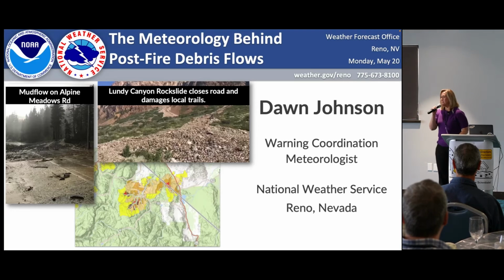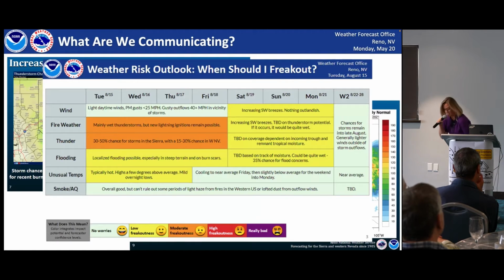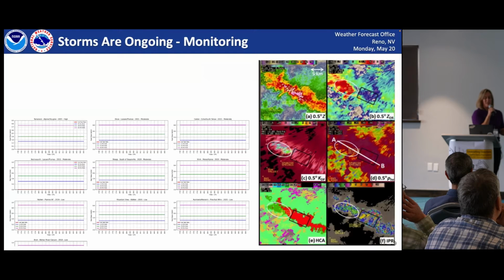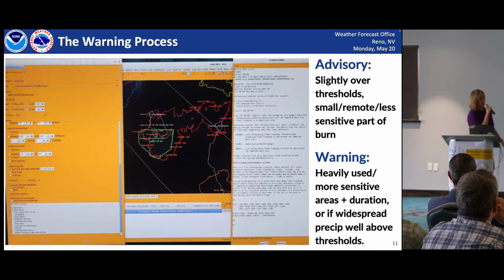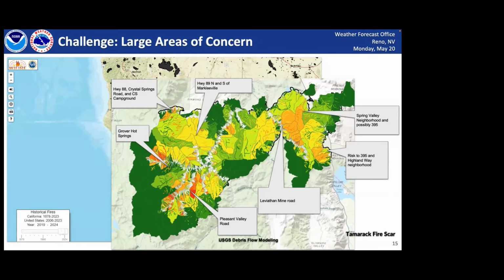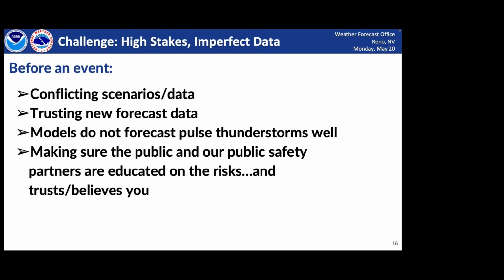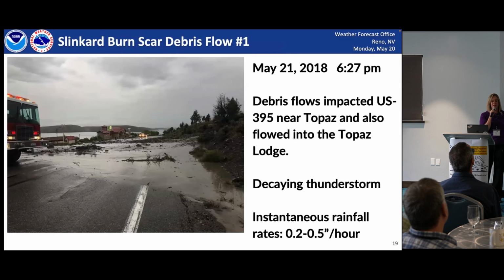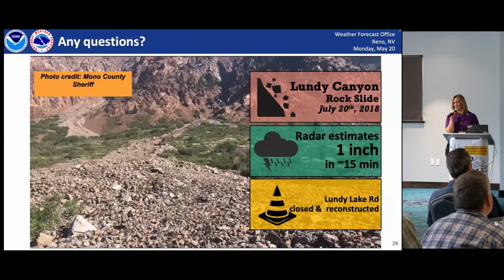The Meteorology Behind Post-Fire Debris Flows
This presentation was given by Dawn Johnson, Warning Coordination Meteorologist at NWS Reno, and was recorded as part of the Establishing Directions in Postfire Debris Flow Science Conference.